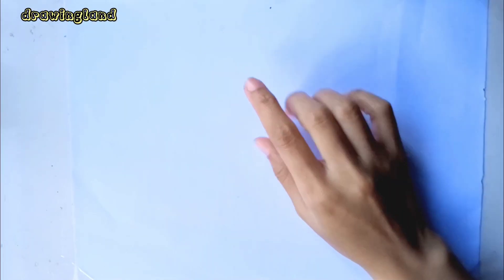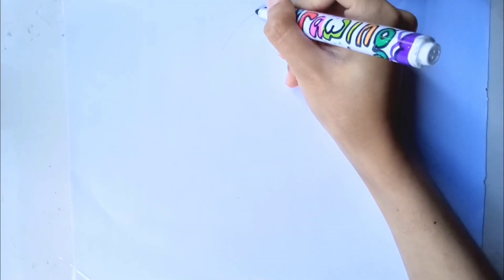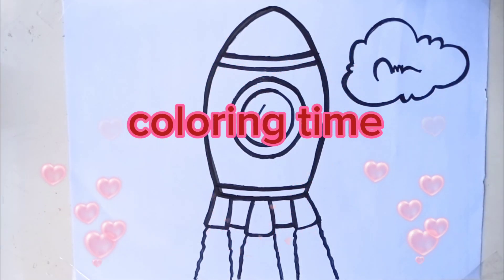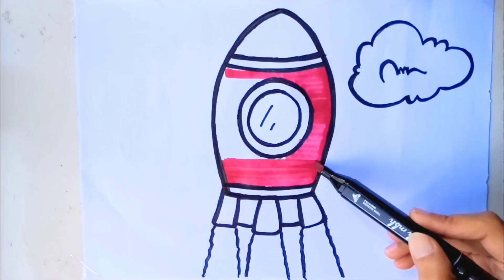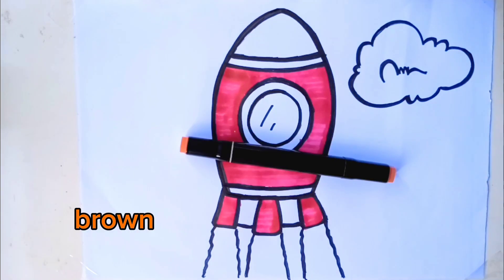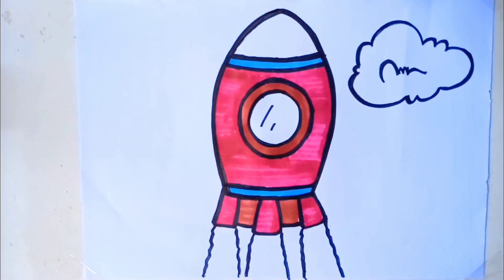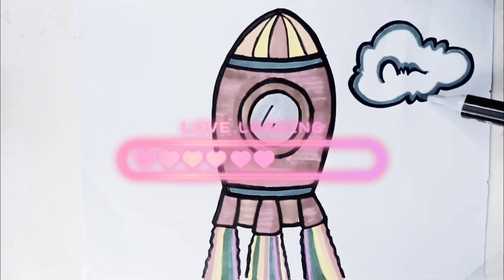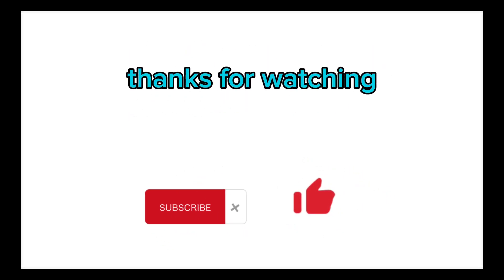Drawing a rocket,painting and coloring for childrens and toddlers|Drawingland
Ahhoyy .. today i will drawing,painting,and coloring an easy Rocket .. this is very easy so please try this drawing at home .. you can use any tools you have

This drawing,painting,and coloring is suitable for childrens and toddlers to learn how to draw rocket